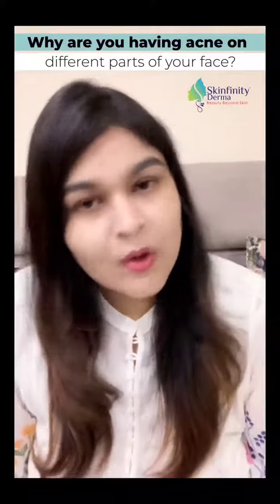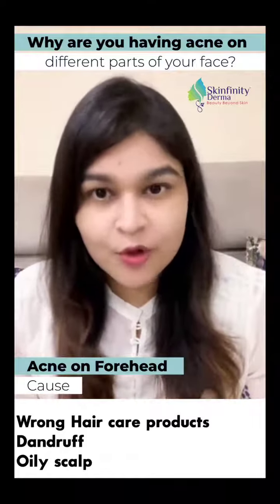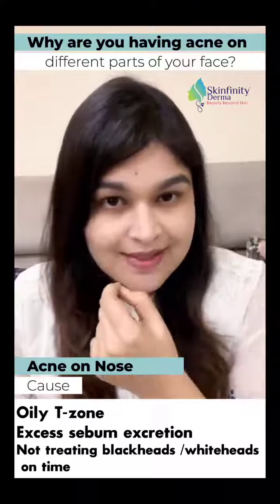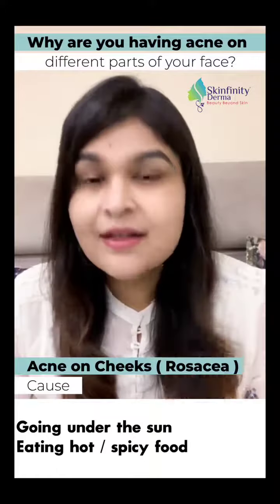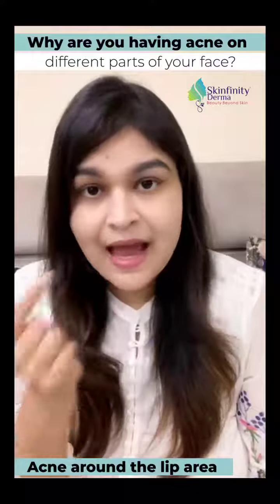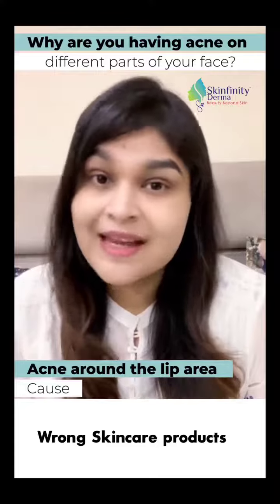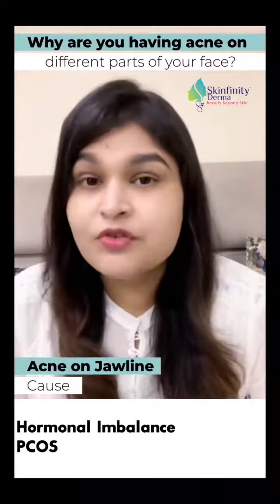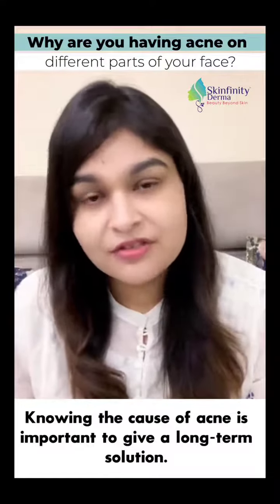Here's What your Pimple is Trying to Tell You | Causes of Acne | Facial Acne Causes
Here's What your Pimple is Trying to Tell You | Causes of Acne | Facial Acne Causes | Causes Of Acne And Pimples On Face

Watch this video if you want to know why you have
Acne on Forehead
Acne on cheeks
Acne around lips
Acne on nose
Acne on Jawline

Getting acne is common. But on which facial area you get makes the difference. Acne caused on different parts of your face has a different reason. Some are hormonal acne, while some can be due to unchecked skincare routine. Whatsoever, knowing the cause of acne is important to employ the best acne treatment. As a dermatologist, I have seen all kinds of acne, some go away with lifestyle changes and medications while others require more stubborn treatment.

👩🏻‍⚕️𝑨𝒄𝒏𝒆 𝒐𝒏 𝑭𝒐𝒓𝒆𝒉𝒆𝒂𝒅 𝒊𝒔 𝒄𝒂𝒖𝒔𝒆𝒅 𝒃𝒚:
Wrong Haircare products
Dandruff
Oily scalp

👩🏻‍⚕️𝑨𝒄𝒏𝒆 𝒐𝒏 𝒏𝒐𝒔𝒆 𝒊𝒔 𝒄𝒂𝒖𝒔𝒆𝒅 𝒃𝒚:
Oily T-zone
Excess sebum excretion
Not treating blackheads/whiteheads on time

👩🏻‍⚕️𝑨𝒄𝒏𝒆 𝒐𝒏 𝒄𝒉𝒆𝒆𝒌𝒔 (𝑹𝒐𝒔𝒂𝒄𝒆𝒂) 𝒊𝒔 𝒄𝒂𝒖𝒔𝒆𝒅 𝒃𝒚:
Going under the sun
Eating hot/spicy food

👩🏻‍⚕️𝑨𝒄𝒏𝒆 𝒂𝒓𝒐𝒖𝒏𝒅 𝒕𝒉𝒆 𝒍𝒊𝒑 𝒂𝒓𝒆𝒂 𝒊𝒔 𝒄𝒂𝒖𝒔𝒆𝒅 𝒃𝒚:
Wrong skincare products

👩🏻‍⚕️𝑨𝒄𝒏𝒆 𝒐𝒏 𝑱𝒂𝒘𝒍𝒊𝒏𝒆 𝒊𝒔 𝒄𝒂𝒖𝒔𝒆𝒅 𝒃𝒚:
Hormonal Imbalance
PCOS

If you have acne in any of the aforementioned areas, consult me to get treated now!

𝘿𝙧. 𝙄𝙥𝙨𝙝𝙞𝙩𝙖 𝙅𝙤𝙝𝙧𝙞 is a dermatologist and MD at 𝙎𝙠𝙞𝙣𝙛𝙞𝙣𝙞𝙩𝙮𝘿𝙚𝙧𝙢𝙖 𝘾𝙡𝙞𝙣𝙞𝙘. Skinfinityderma-Skin, Hair and Laser Clinic is where she fixes any and all skin and hair problems!

📍Visit our clinic: Sector 36, Noida | Sector 28, Gurugram